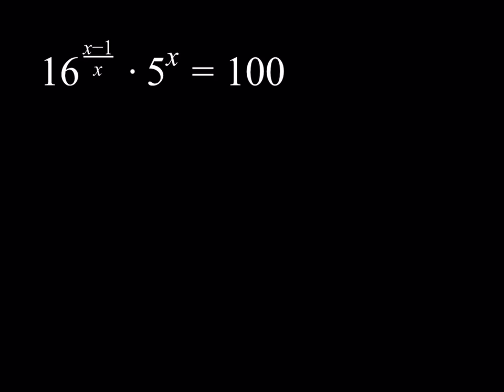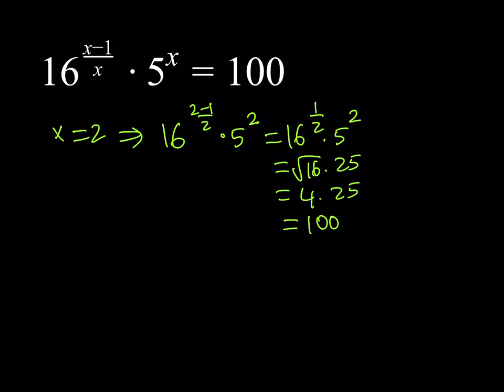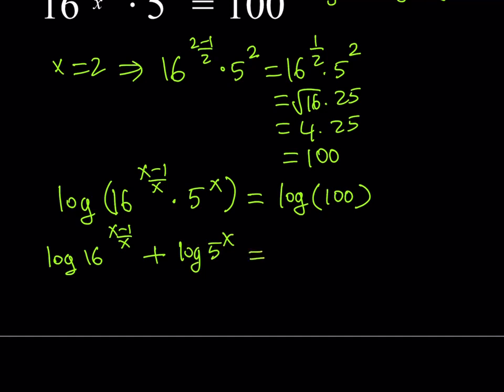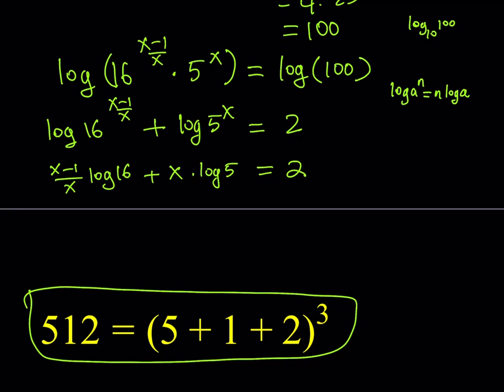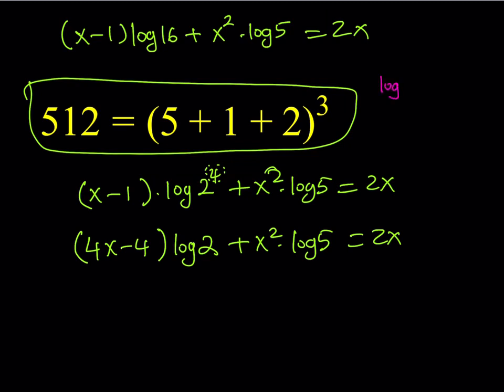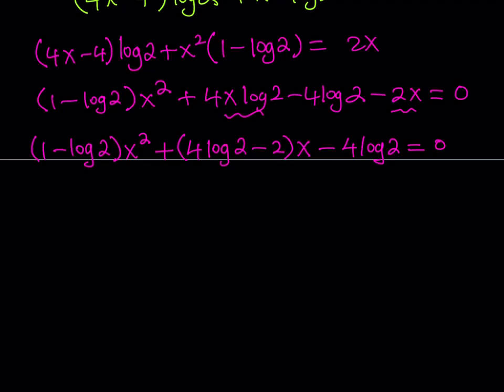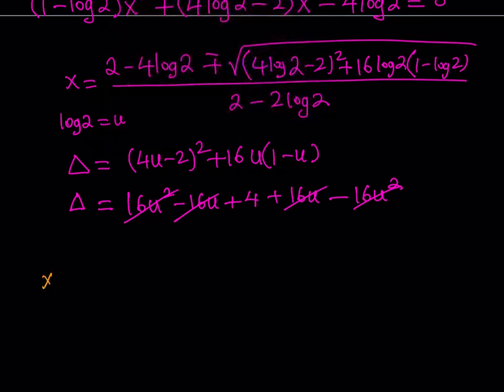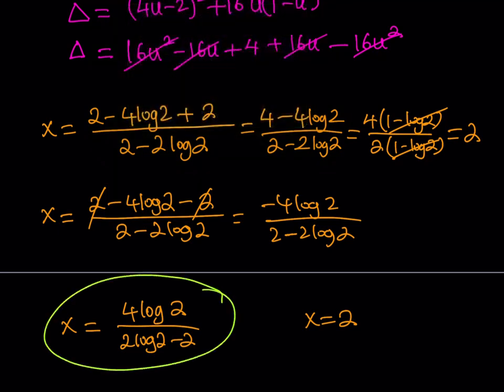Solving A Challenging Exponential Equation